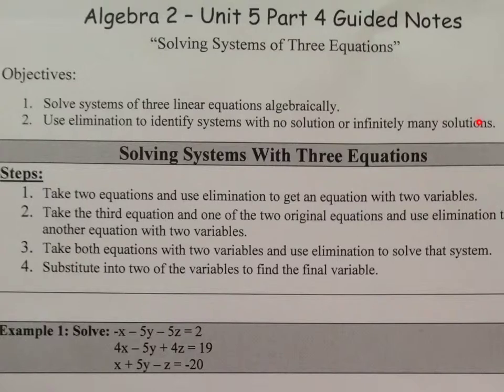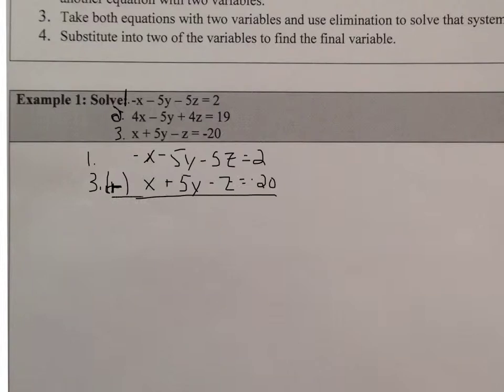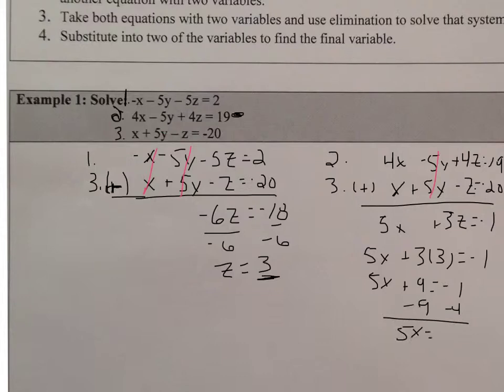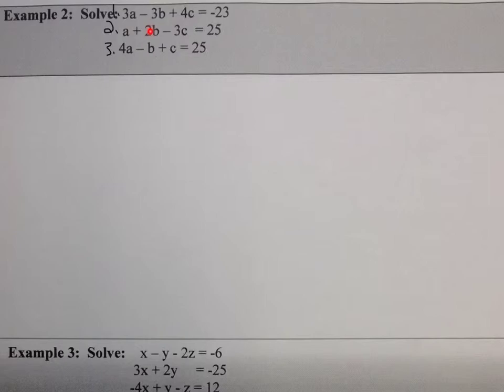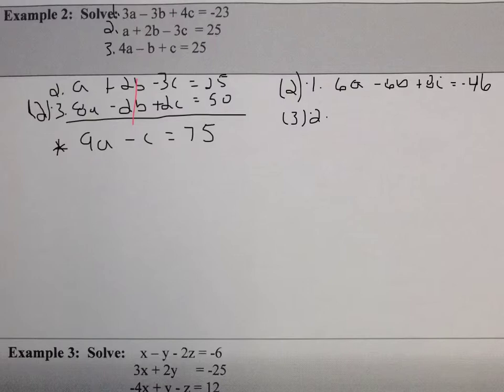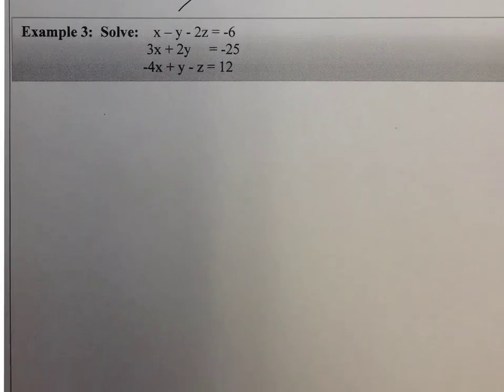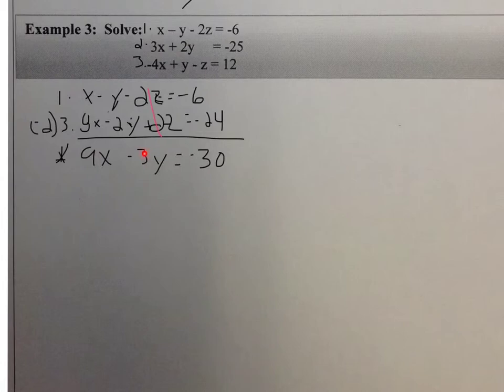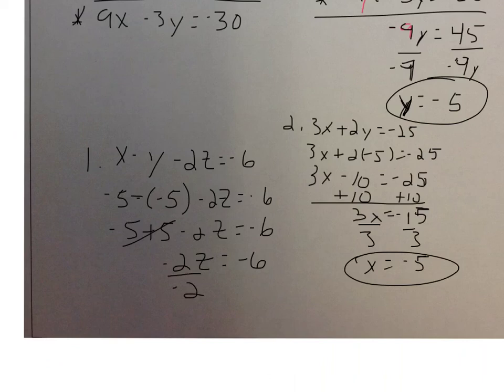Unit 5 Part 4 Systems of 3 Equations